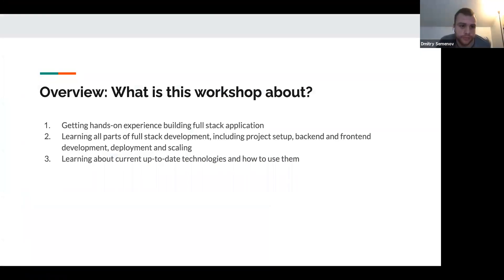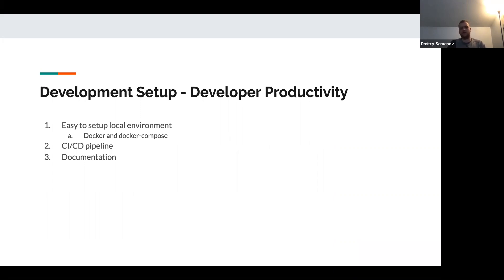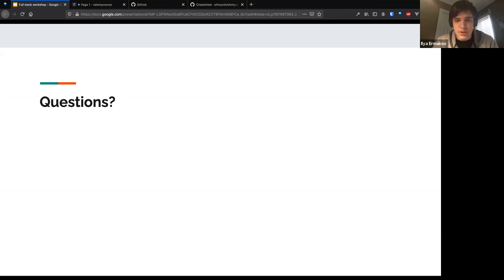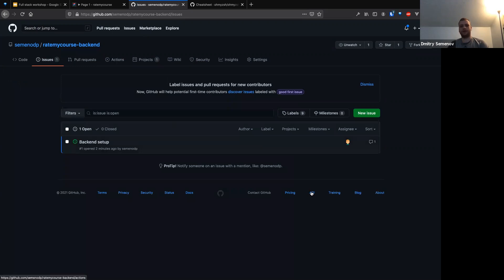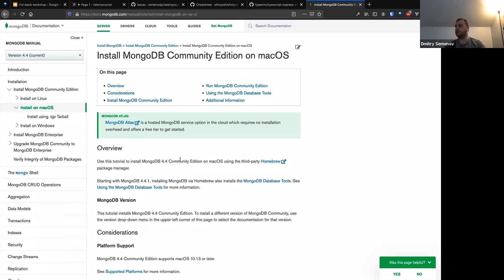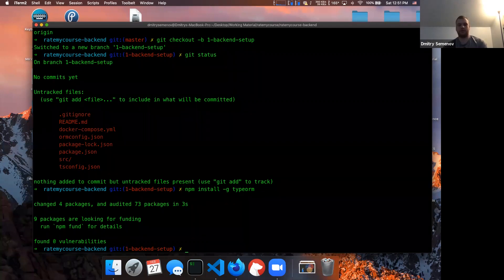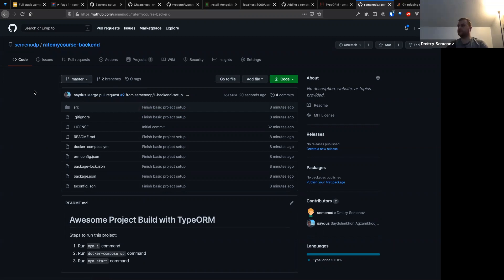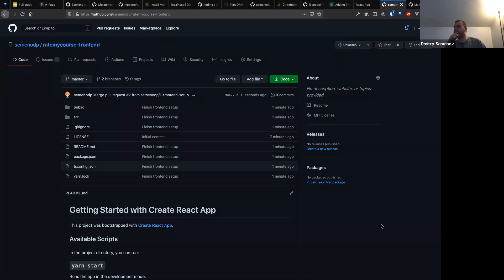Full Stack Development - 1